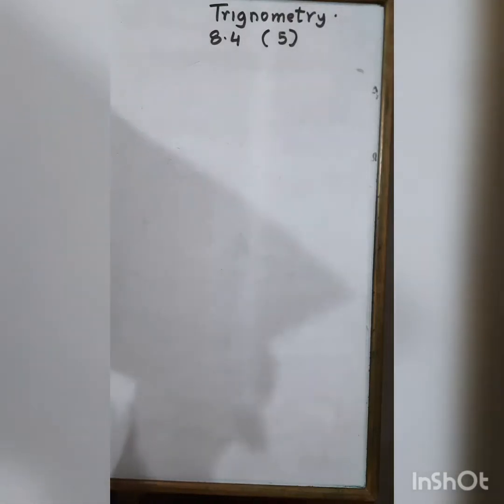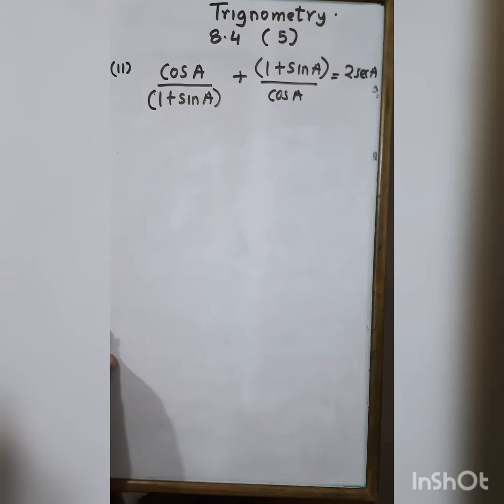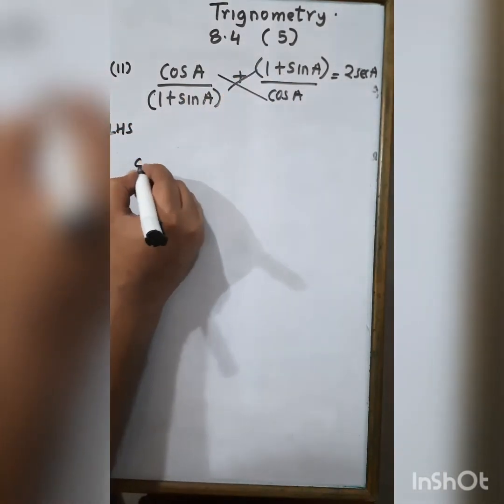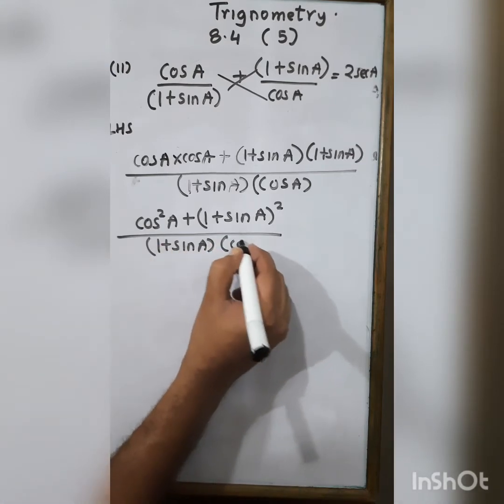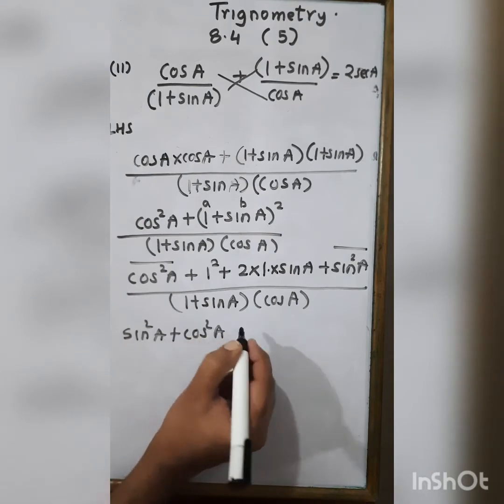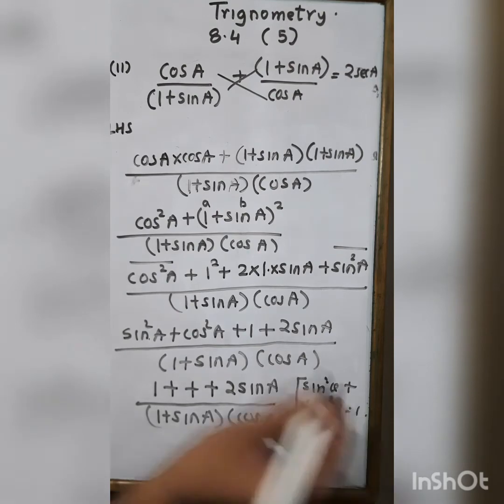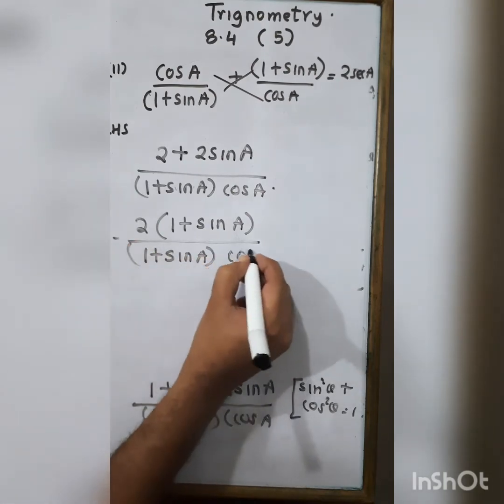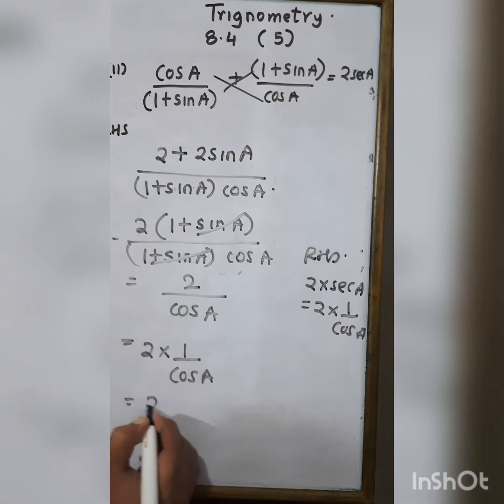Trignometry 3 CBSE STD 10 Ex 8.4. 5 ii